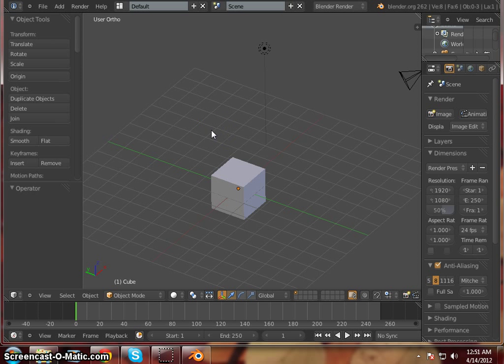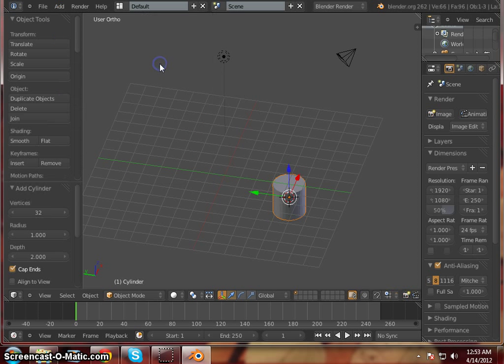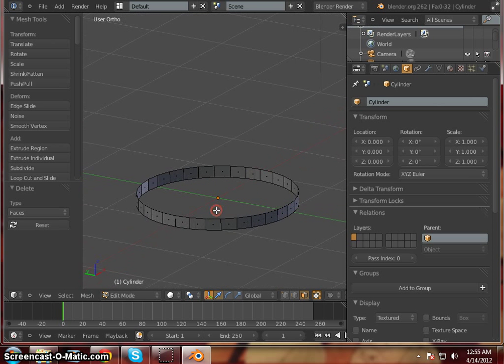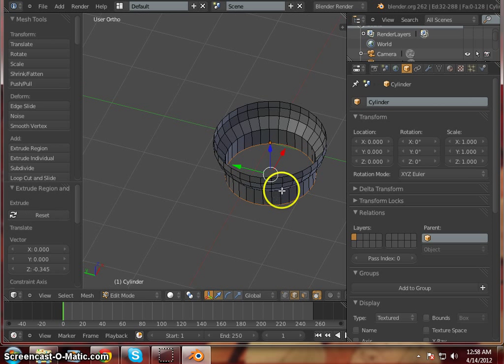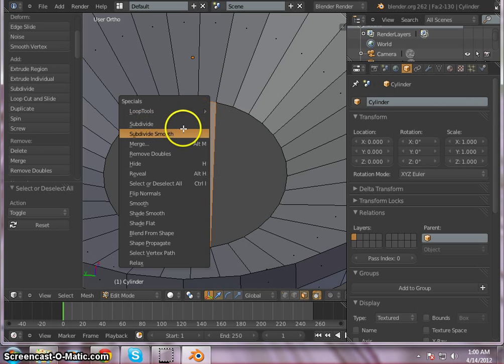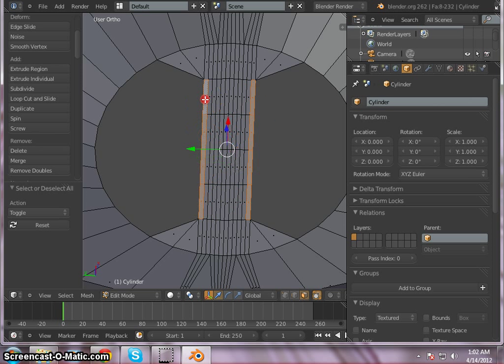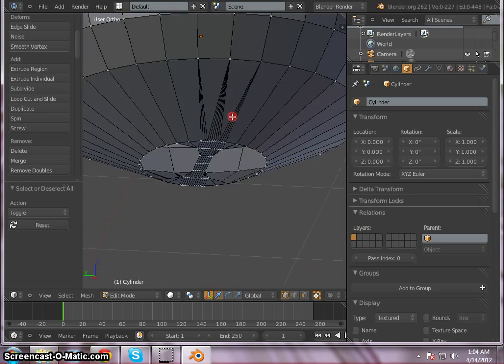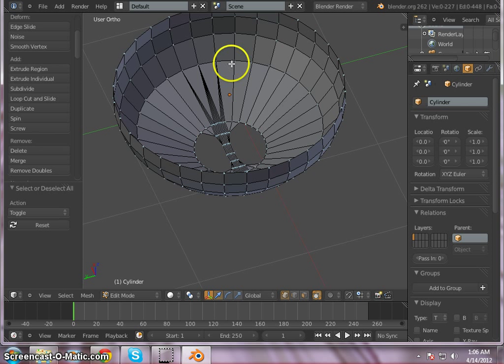Virtual Reality Game Dev Ed - Blender Advanced Clothes tutorial s1.avi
A short note about us; Virtual Reality LLC is a technologies company with a current focus on entertainment. We are developing an advanced graphics enhancement technology, as well as the design software and our own game engine, that will allow video game developers to create games with graphics like we have never seen on the market before. To show off our graphics capabilities, we are developing one of the largest game that has ever been built, called Virtual Reality, in which players can literally do about anything you can imagine. As soon as we are finished, Virtual Reality will be available to be played online for free at our website, VRealityGames.com